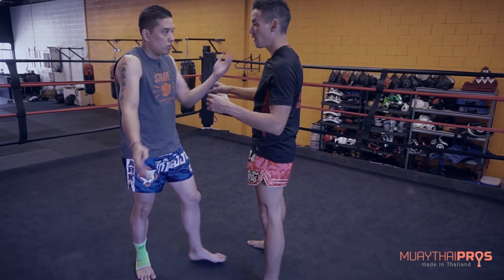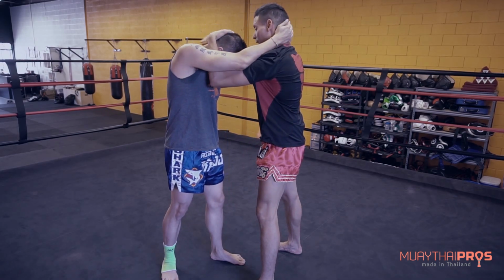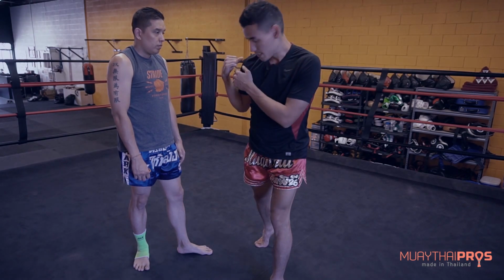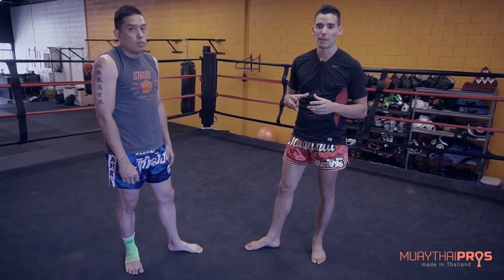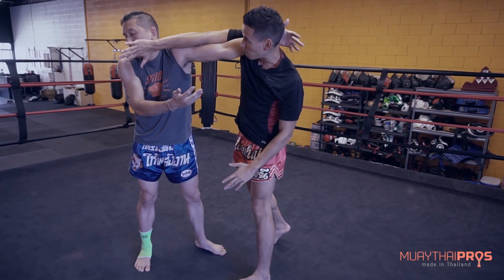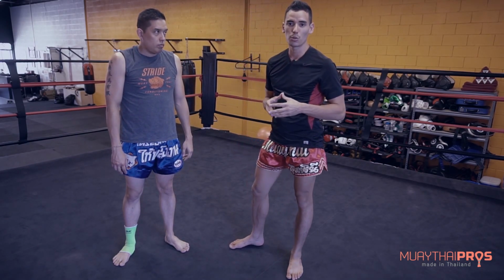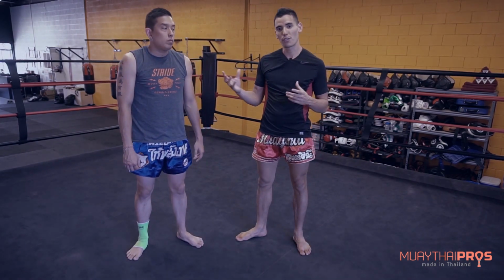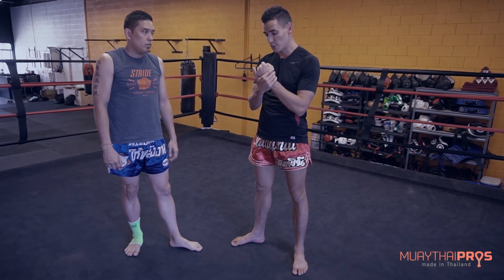Muay Thai Clinch Escape: How to Escape Double Collar Tie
Learn how to escape from the clinch when your opponent has two hands wrapped around your neck. This video showcases 3 different escapes you can use when your opponent has you locked in the clinch.

The key to the escape is to use speed and timing. If you are too slow in your escapes, it will be very difficult to execute them when your opponent has a strong grip around your neck. The moment you feel your opponent sinking two hands around your neck, go for the escape right away.

These techniques require speed and timing to execute. You should practice with a partner and work on trying to escape the double collar tie when you are in the clinch.

to see all of our latest posts.